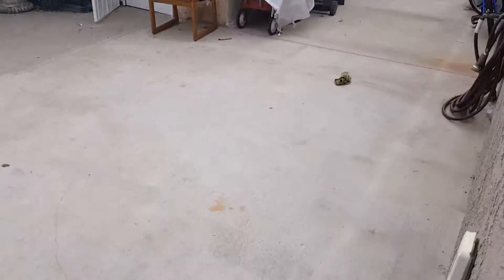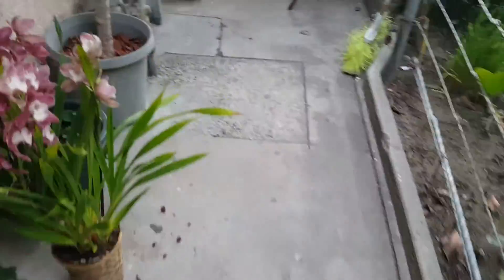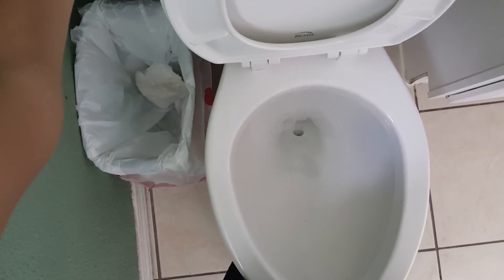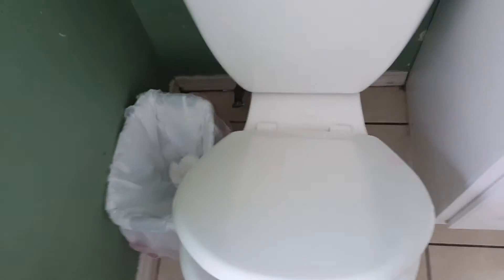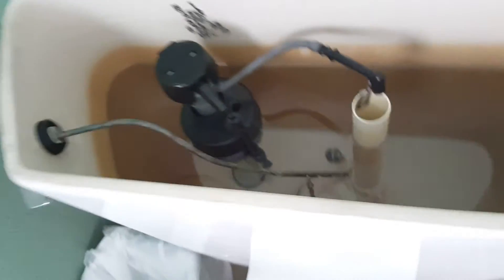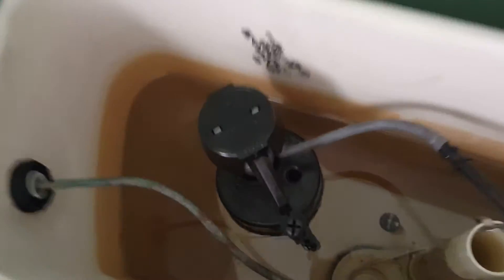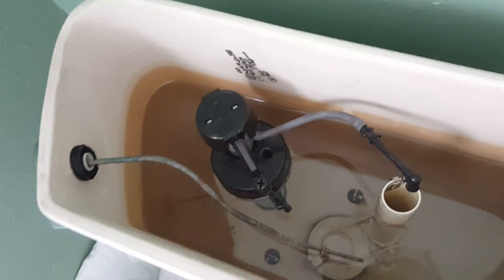34: 2011 Brand New Kohler Wellworth Toilet and a 1993 Older Kohler Wellworth Lite Toilet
The 2011 Kohler Wellworth Toilet Was Filmed At My House In Paramount CA The 1993 Kohler Wellworth Lite Toilet Was Filmed At My Grandparents House In Paramount CA. 1:16 My aunt seriously needs to back off she had no right to bother me seriously she knows better than that this is all her fault all her fault seriously I'm so pissed at her for that.